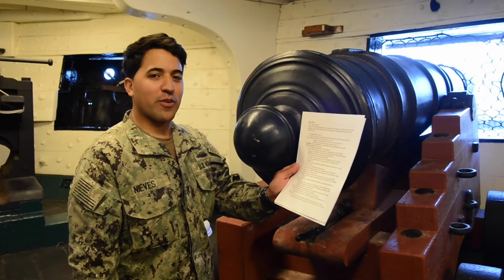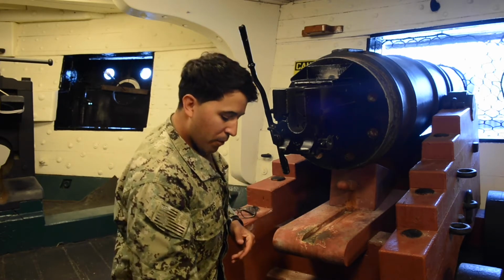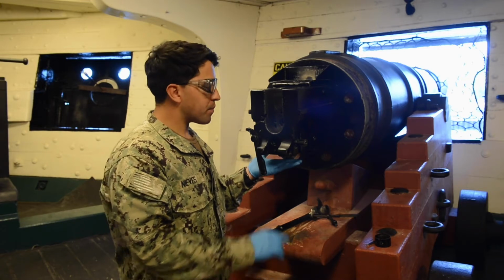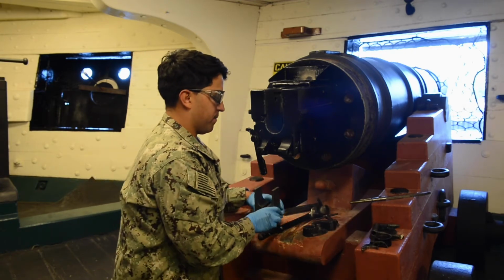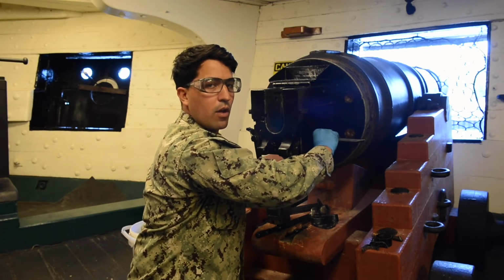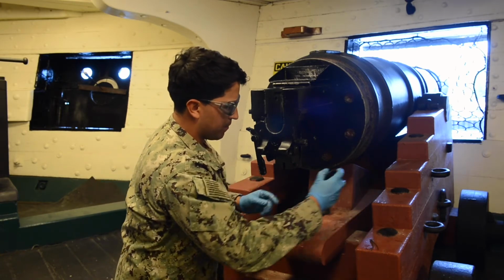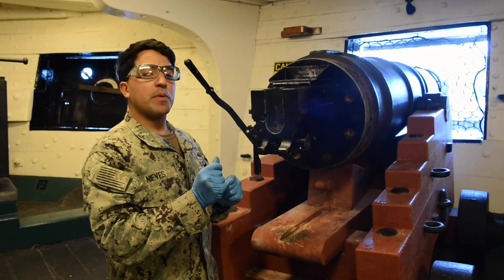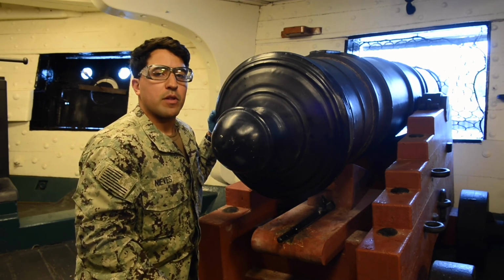40mm Saluting Battery Gun Safety Procedures